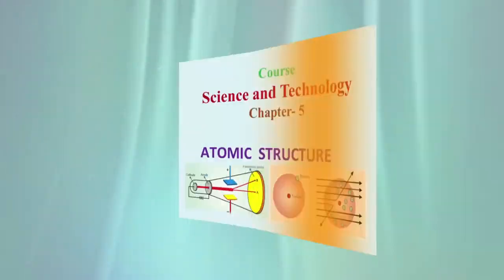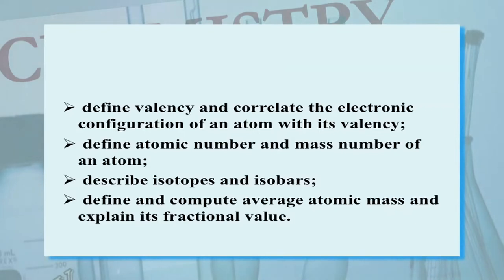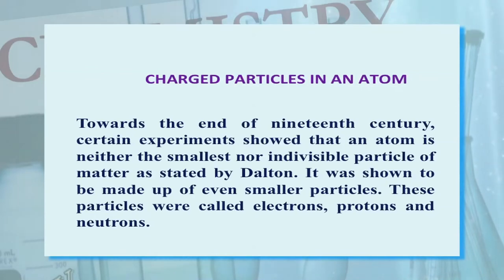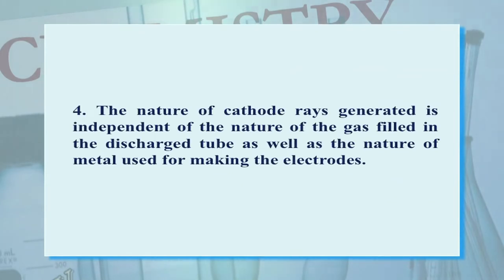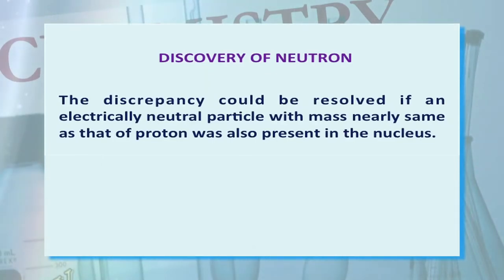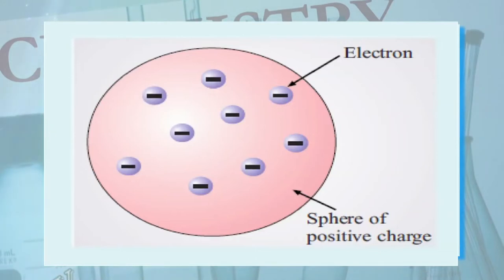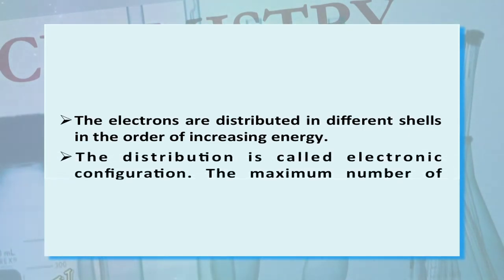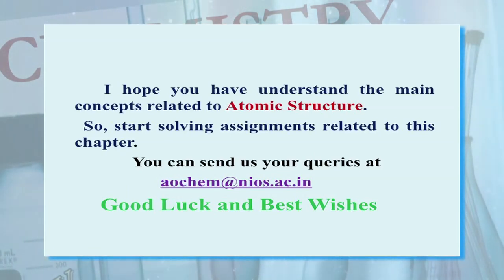Chemistry Atomic Structure Chapter 5